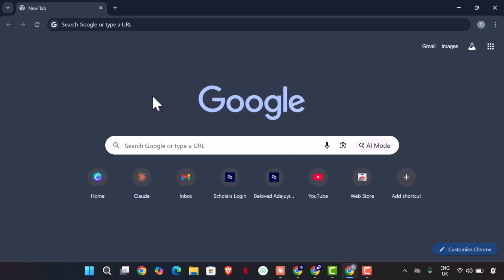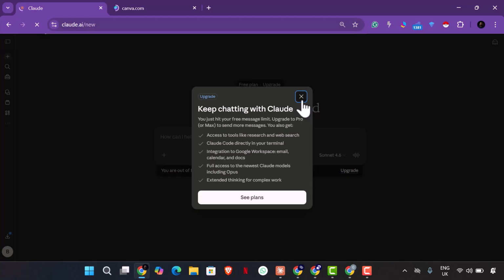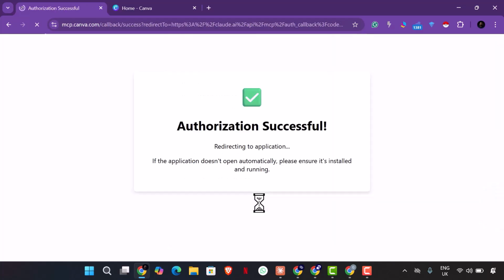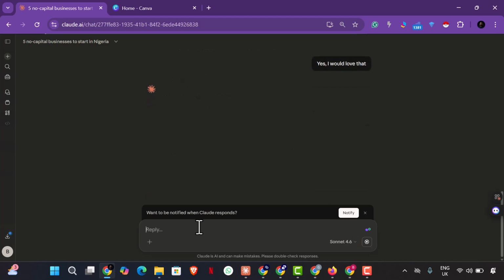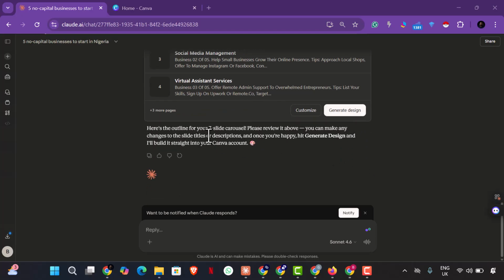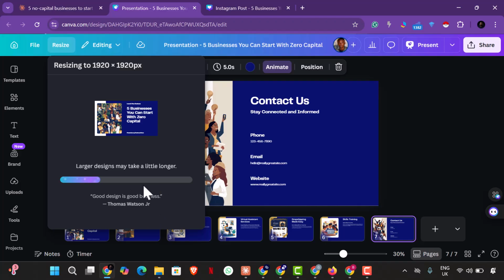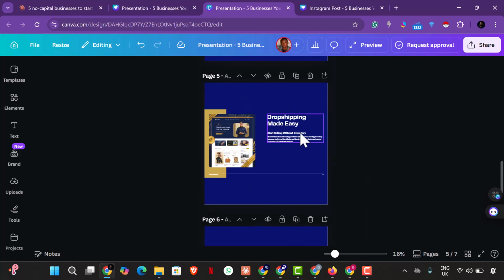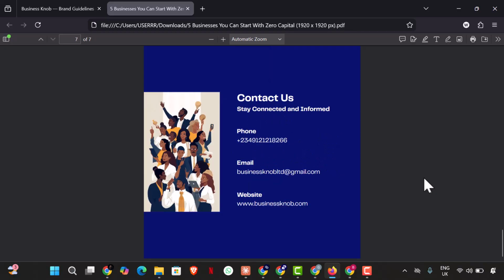Claude + Canva: Design Anything in Minutes Even If You Can't Design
You do NOT need to be a designer to create stunning visuals! In this video we show you how to combine Claude AI and Canva to design absolutely anything in minutes — social media graphics, flyers, pitch decks, brand kits and more. This is the ultimate design combo for VAs and content creators in 2026!